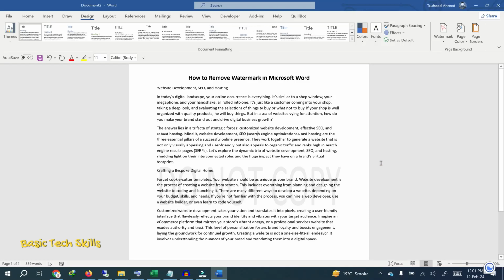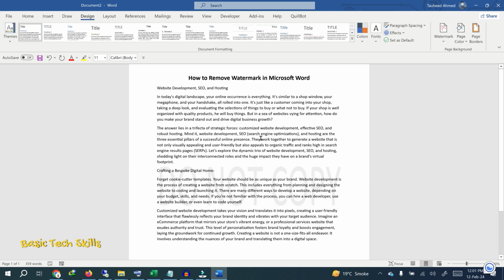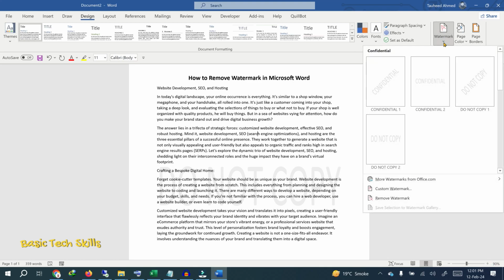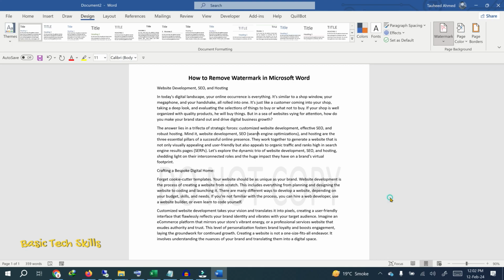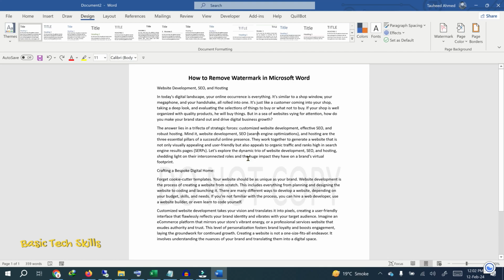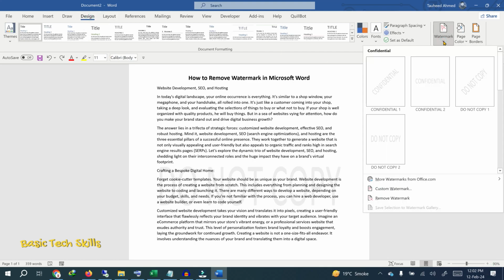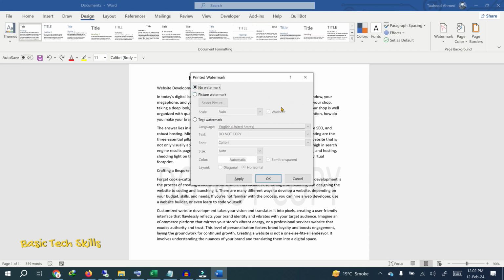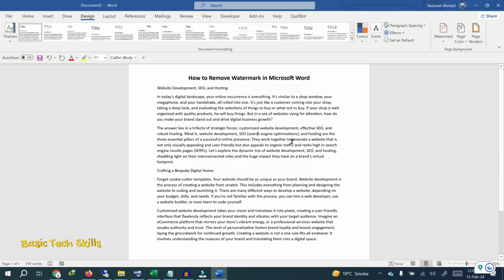How to remove watermark in word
In this video, you will learn how to remove watermark in word.

Our purpose is to show you some tips and tricks to make your computer's operations easier. I will try to provide maximum solutions here. I would like to request that you watch the entire video and use the pause button to understand every step. I will upload some more basic tutorials in my upcoming videos. If you need any help with the related topic, kindly write it in the comment section. My purpose in making this video is to help people who are beginners. I warmly welcome your valuable suggestion.

 thanks